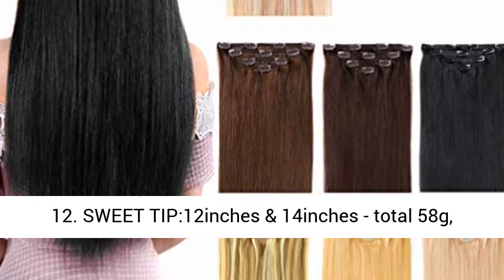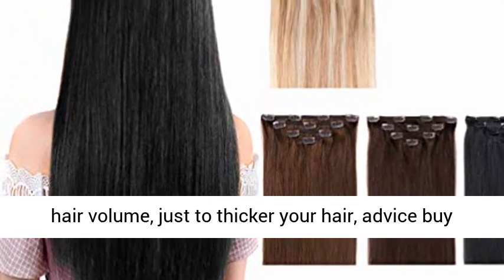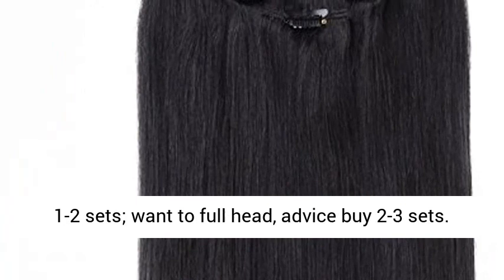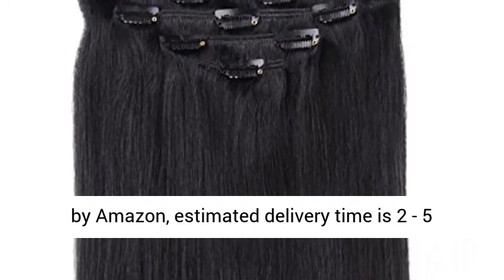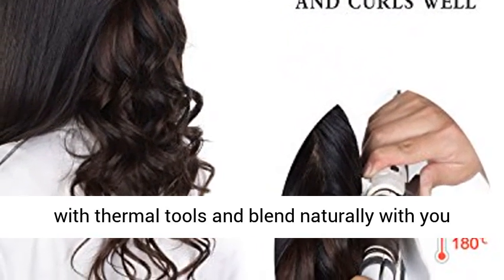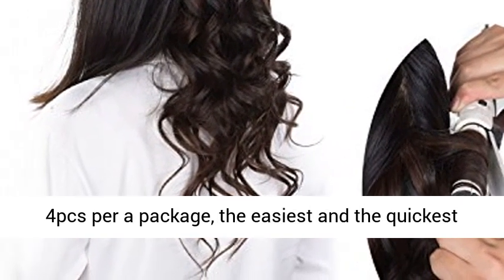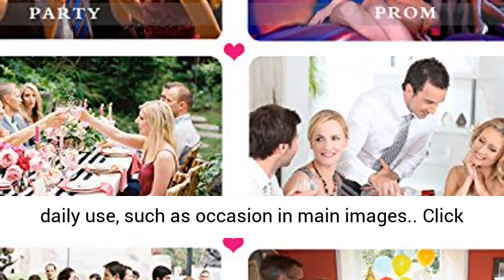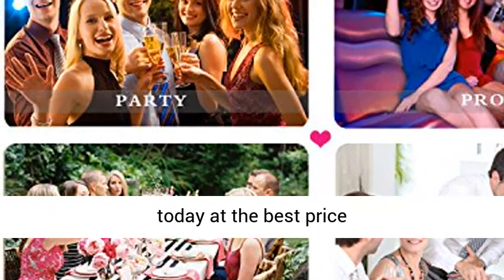12" Hair Extensions Clip in Human Hair for Women Beauty - Silky Straight Short Clip on Hair Pieces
Click here for the best price:

12" Hair Extensions Clip in Human Hair for Women Beauty - Silky Straight Short Clip on Hair Pieces 50grams 4pieces Jet Black #1 Color

Winsky hair extensions ship from the United States by Amazon, estimated delivery time is 2 - 5 business
100% REMY human hair, easy to restyled with thermal tools and blend naturally with you love color, PLZ note, light color can be dyed to darker, but the darker cannot be dyed to light
4pcs per a package, the easiest and the quickest to attach, 5 minutes (approx.), and suitable for daily use, such as occasion in main images